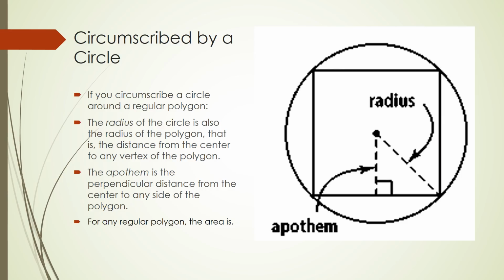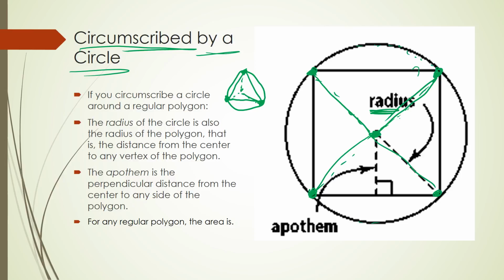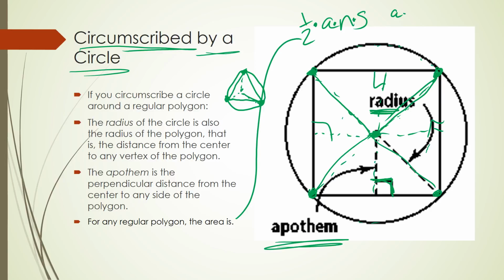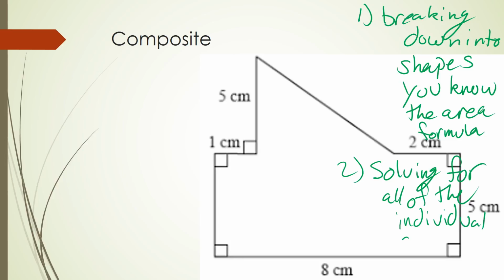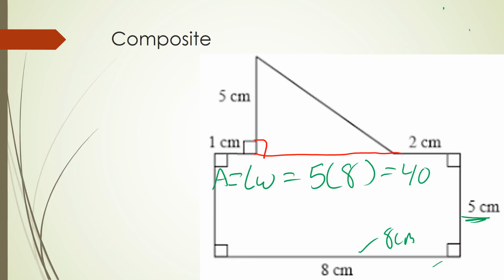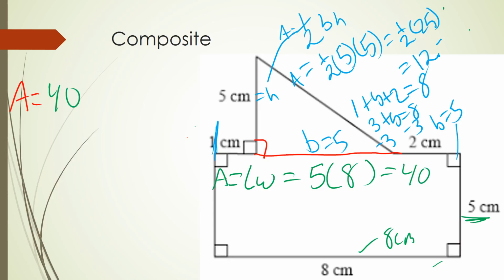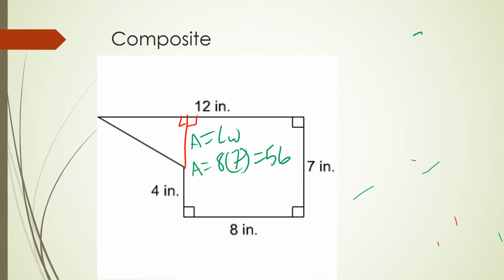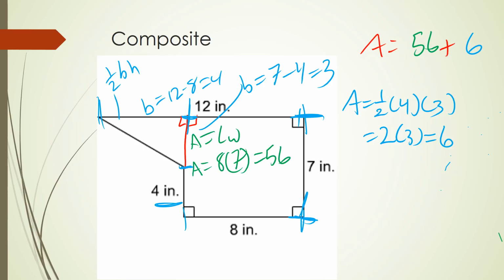Composite Area of Polygons Video